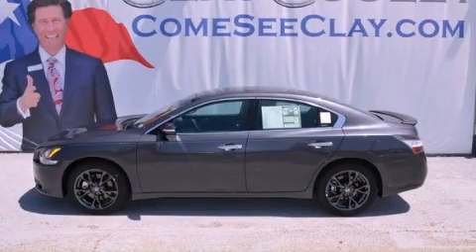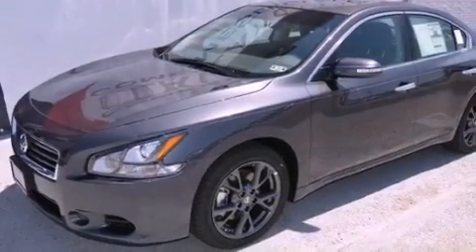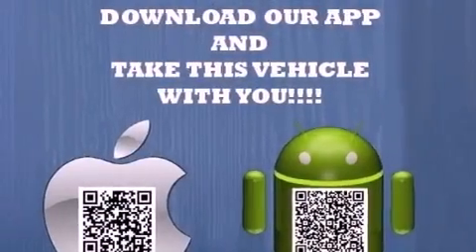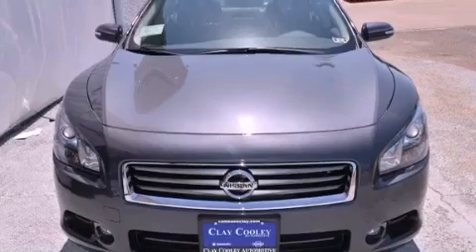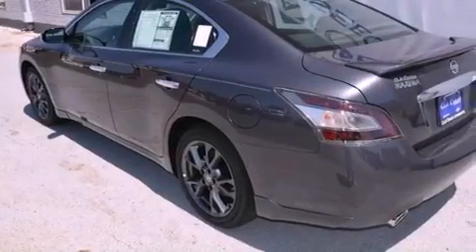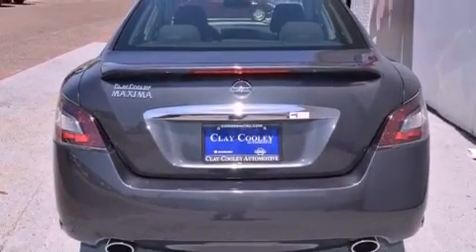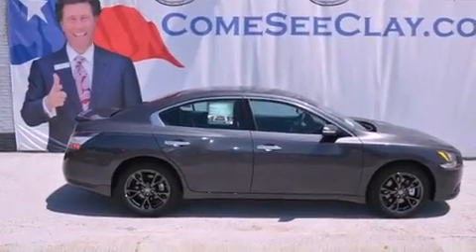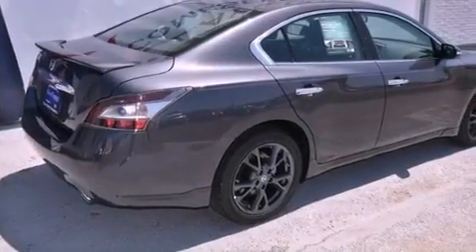2012 Maxima Arlington TX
Year : 2012
 Make :
 Model : Maxima
 Engine : 3.5L DOHC 24-valve SMPI V6 engine
 Trans . : Automatic
 Exterior : Gray
 Miles : 6
 Interior : Black

 2012       Maxima Dallas TX